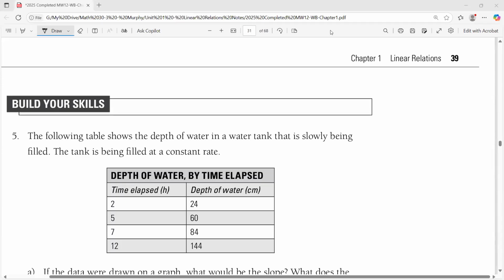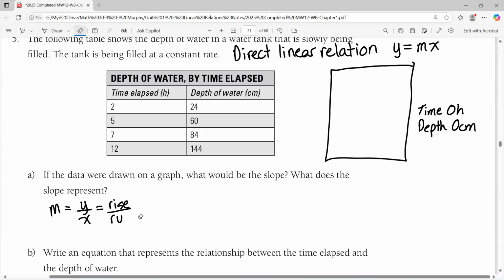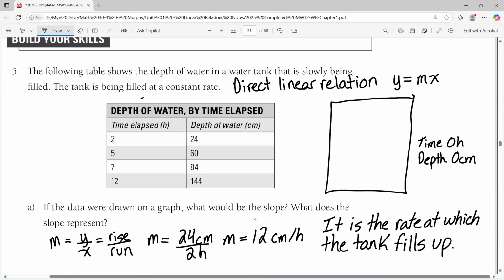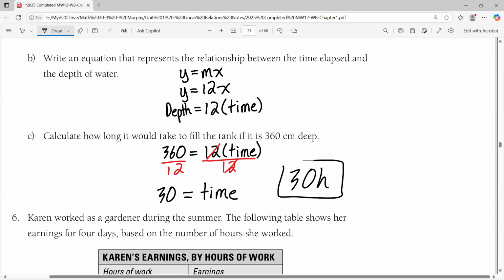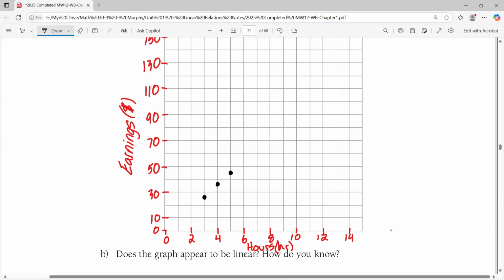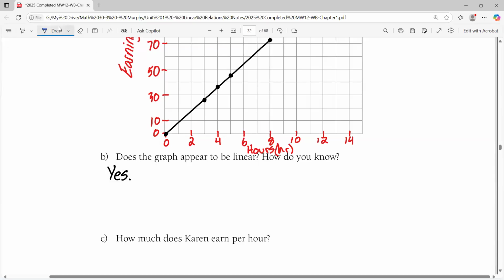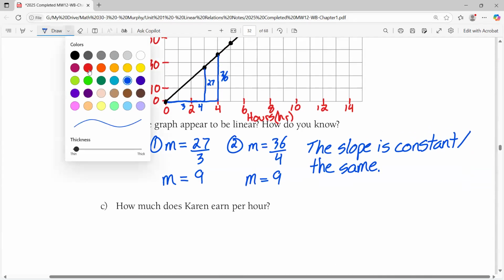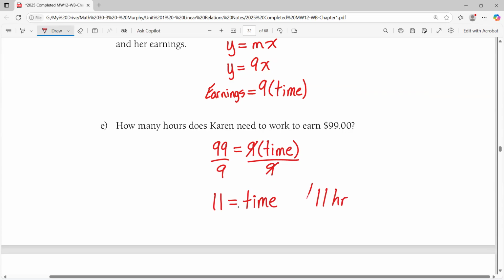Linear Relations Lesson 7 Part 2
I go over Build Your Skills questions 5 and 6 on p. 39-40